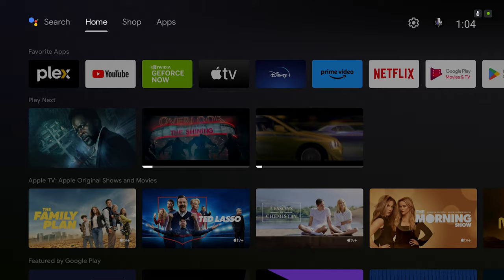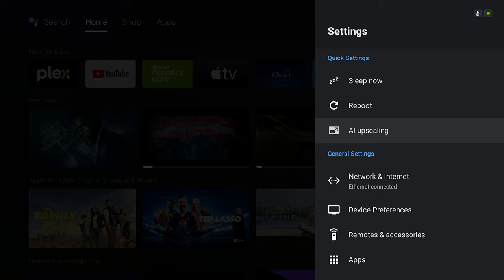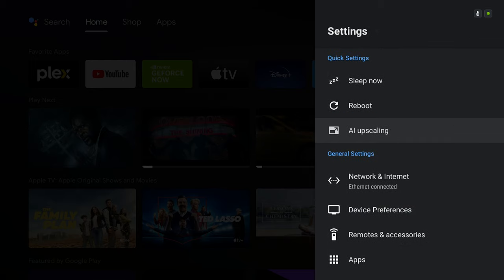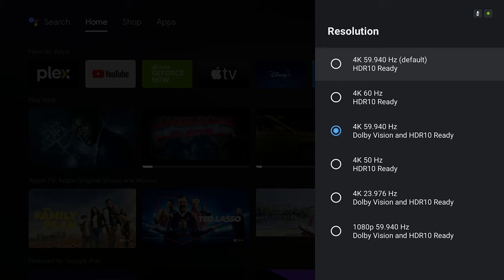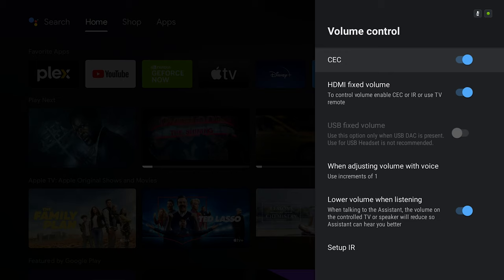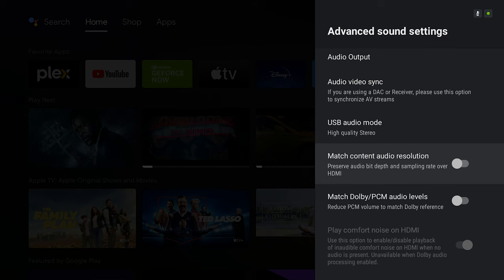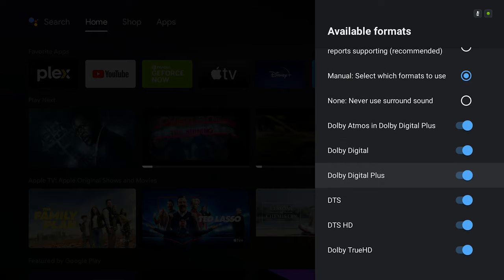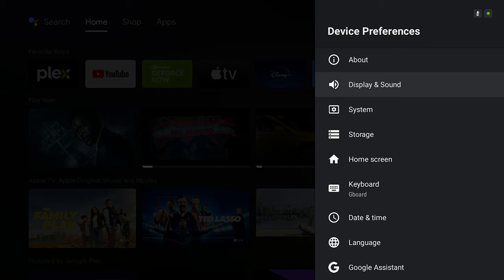Best settings to optimize your Nvidia Shield TV Pro | 2024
(includes 4K upscaling) , Best settings to optimize your Nvidia Shield TV Pro 4K Media Player for your home theater or sound bar or your sound system.

SHIELD TV 4K Media Player
SHIELD TV Pro 4K Media Player
Android box

Click the links below to buy the Nvidia Shield TV Pro 2019:
Amazon US
Amazon UK
RUIPRO HDMI 2.1 cable (Copper):
Amazon US
Amazon UK

To buy my other gear:
*UPDATED*
ZIDOO Z2000 PRO: (NEW MODEL RELEASED)
ZIDOO Z9X PRO:
ZIDOO Z20 PRO:
Govee RGBIC LED Light:
SVS PB-2000 Pro subwoofer:
Amazon US
Amazon UK
SVS SoundPath Subwoofer Wireless Audio Adapter & Isolation Systems feet
Amazon US: Wireless Audio Adapter
Amazon US : Subwoofer Isolation System
Amazon UK: Wireless Audio Adapter
Amazon UK: Subwoofer Isolation System
Klipsch R-41m (my bookshelves surrounds):
SVS SoundPath Banana Jack cables:
SVS SoundPath Subwoofer RCA cable:
WALI Bookshelf Speaker Wall Mounting Bracket:

5 levels / five levels / five-levels